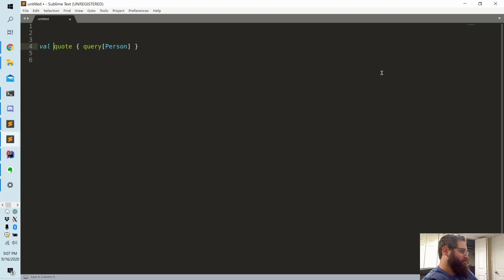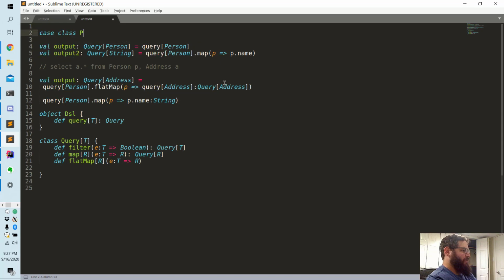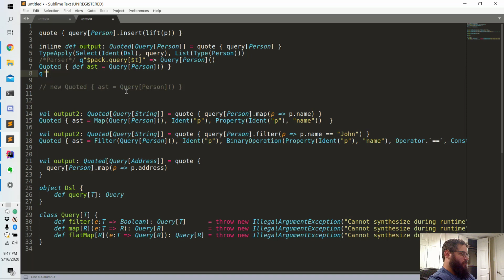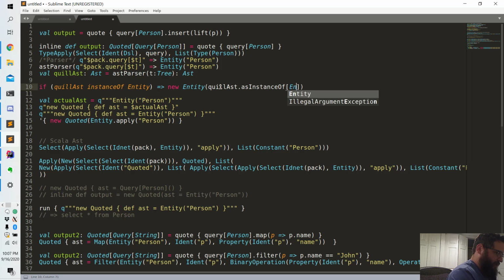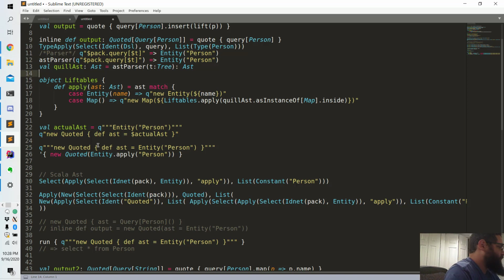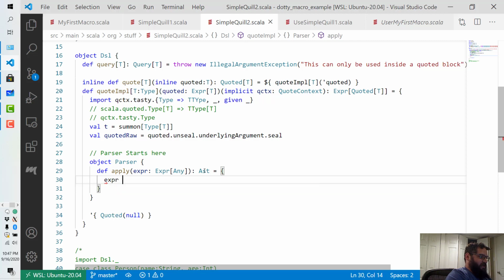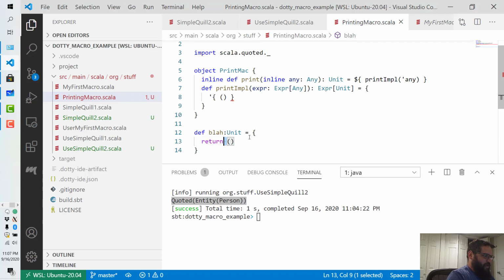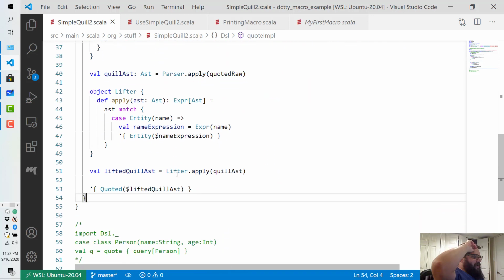Dotty Quill 1.2 - Implementing 'quote' in Dotty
In this talk we go through how to implement Quotation in Dotty using 'inline'. This requires implementing a macro parser,  as well as the ability to lift a Quill AST into a quoted Dotty expression (specifically, to transform Ast to Expr[Ast]). Since doing this for the real Quill AST requires several additional steps, we begin creating a toy-AST which will can later build up for more complex use cases.